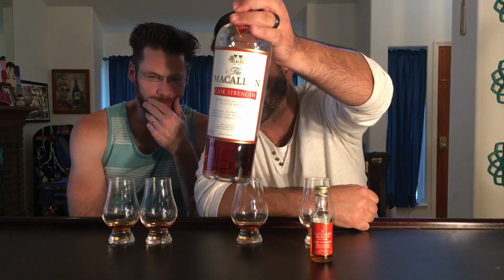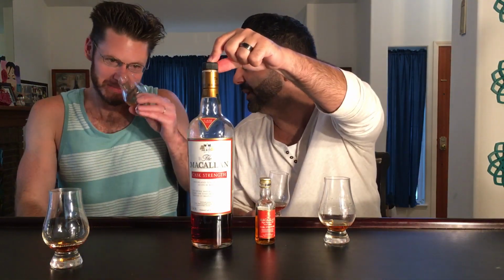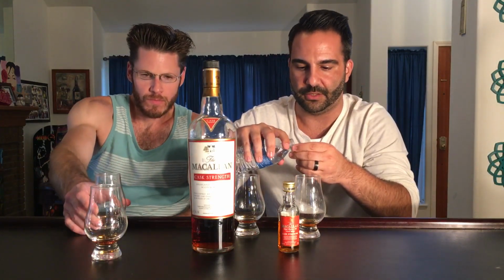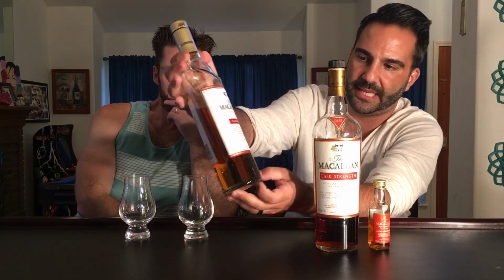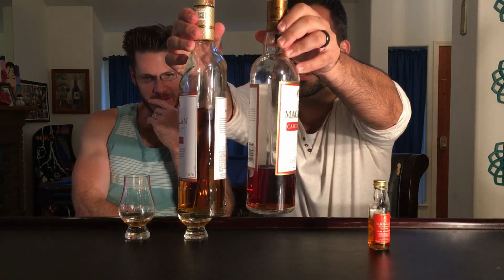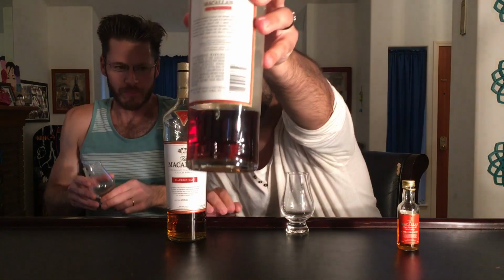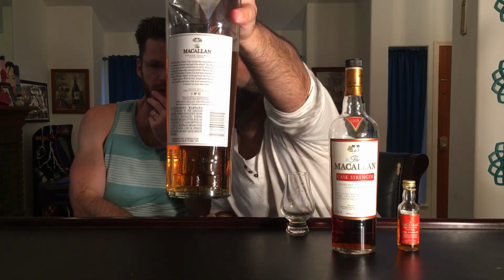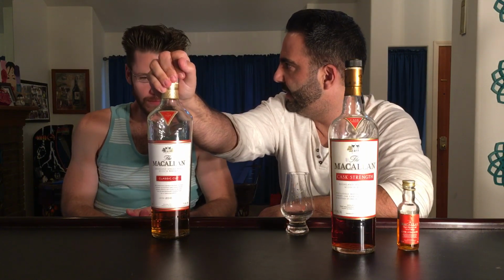Macallan Cask Strength VS Macallan Cask Strength (Red label VS White label)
In this review we compare 2 versions of the famous discontinued Macallan Cask Strength. At the end of the video we also bring out Macallan Classic Cut to compare that against the 2 older Cask Strength bottles.